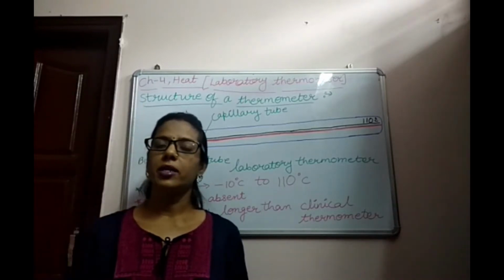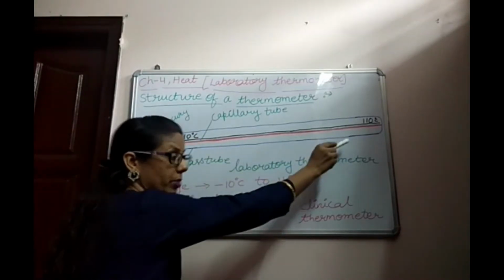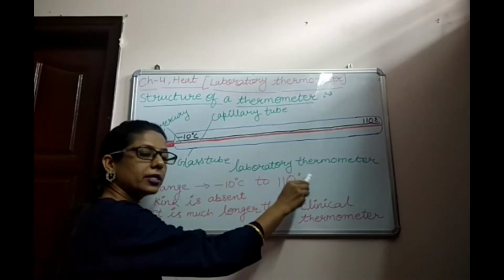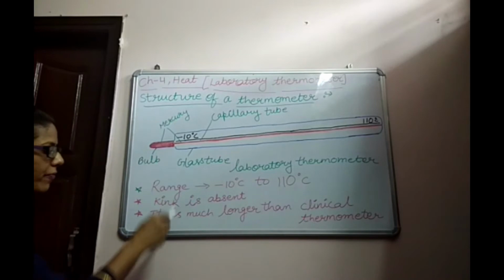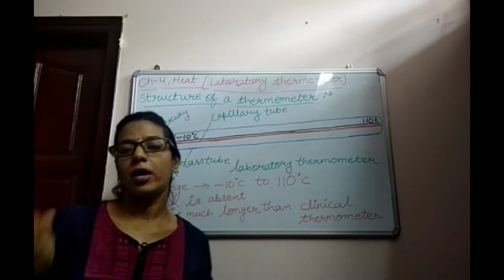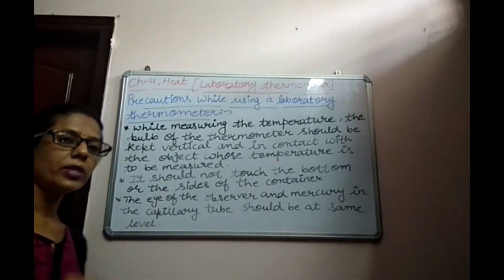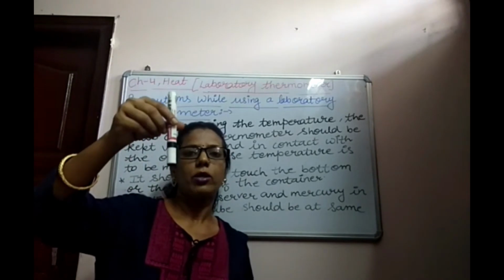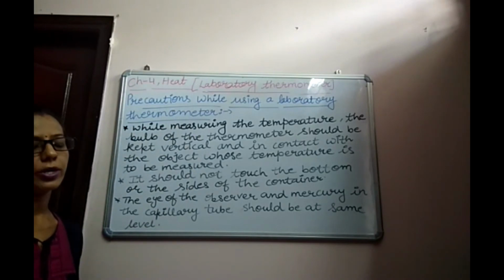part#4 ( laboratory Thermometer)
NCERT
Chapter#4
Heat
laboratory Thermometer